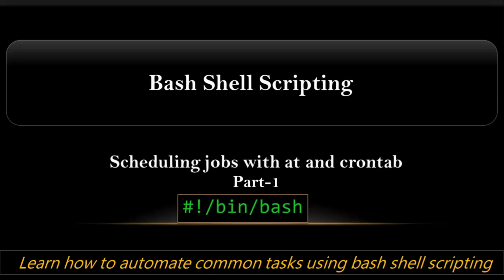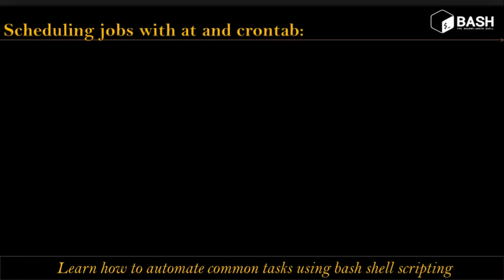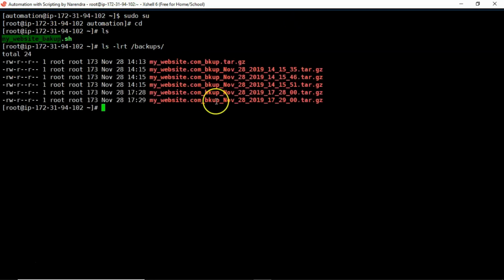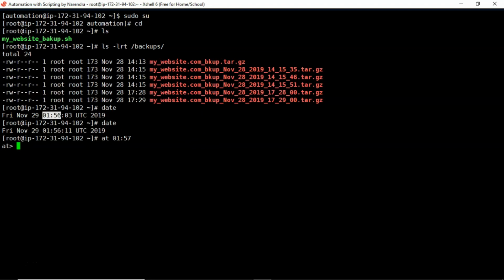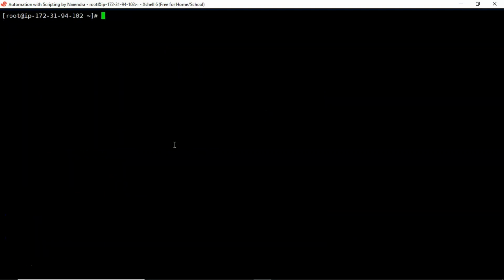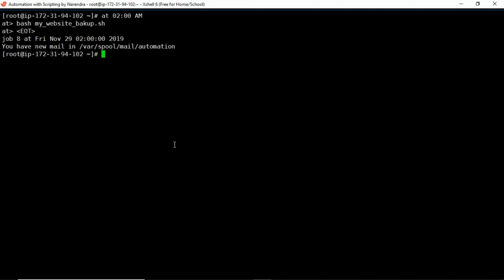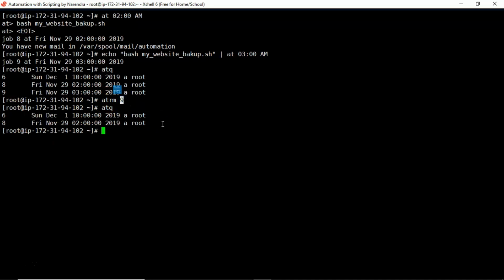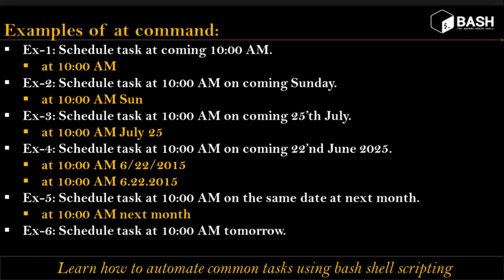10.1.BASH Scripting - Scheduling Jobs with At & Crontab Part 1